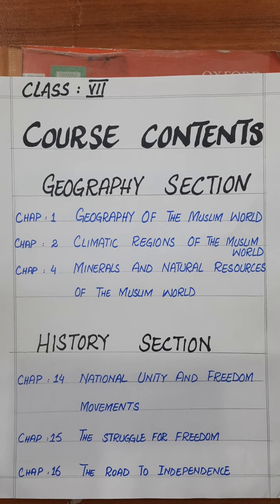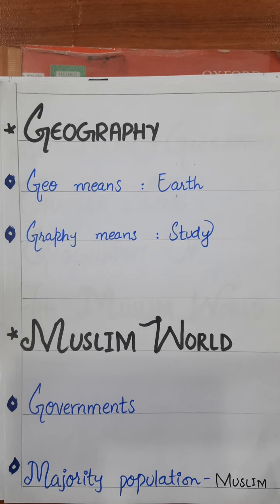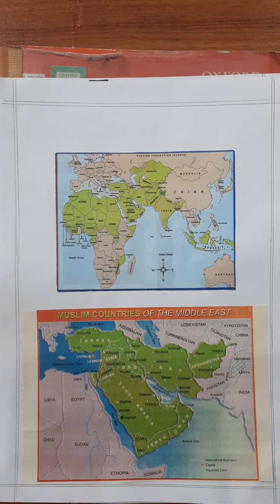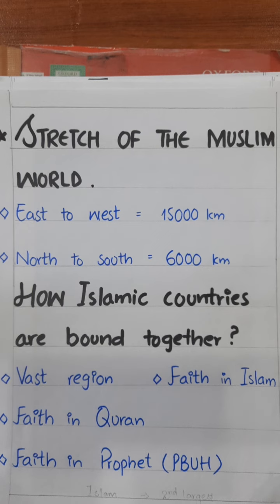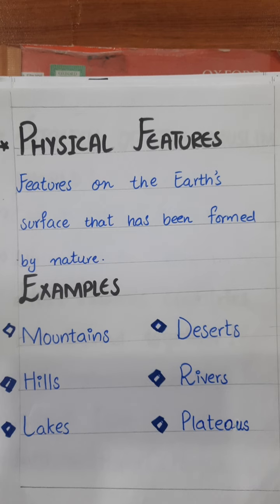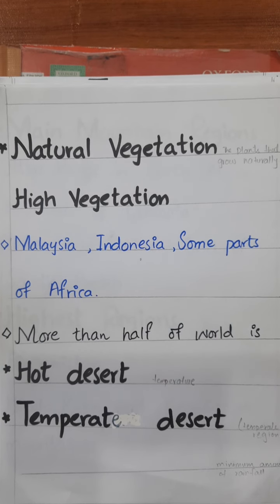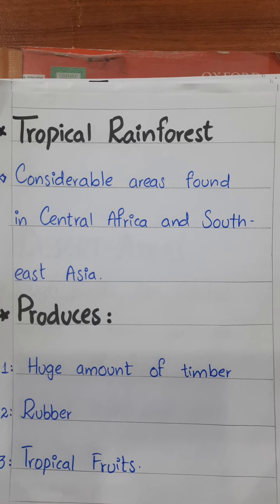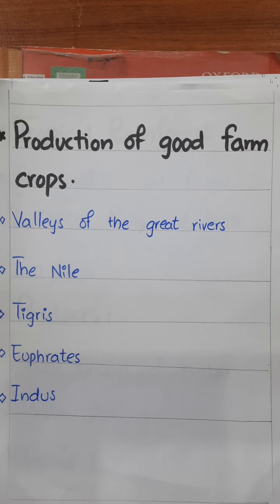Social Studies Video Lecture 1 ClassVII